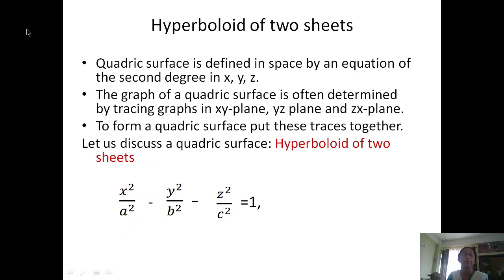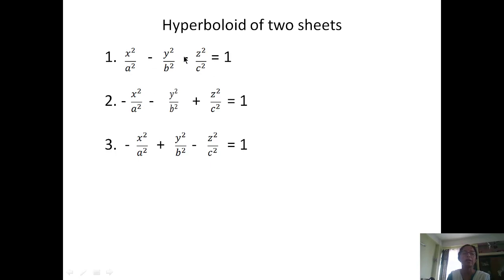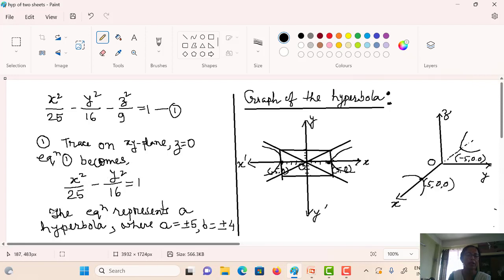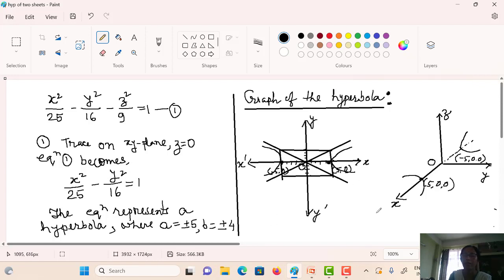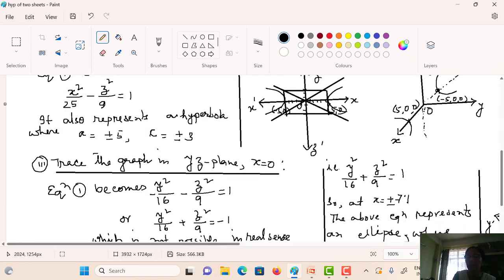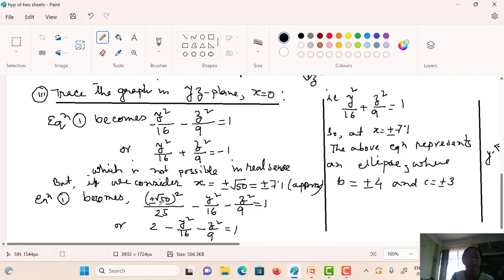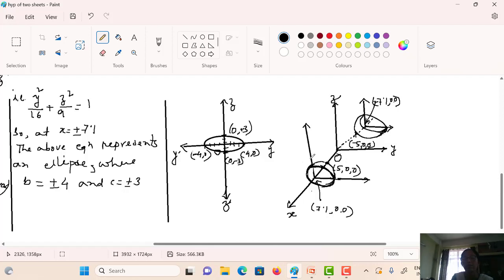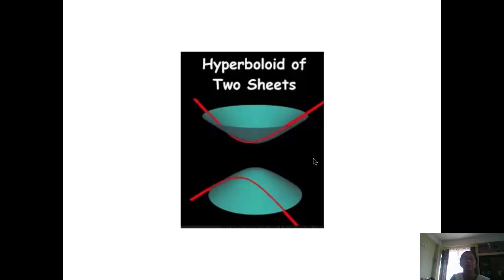Quadric Surface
B.Sc. / B.A. 3rd Semester, Paper: Analytical Geometry by Dr. Barnali Das Deka, Department of Economics, Darrang College, Tezpur.